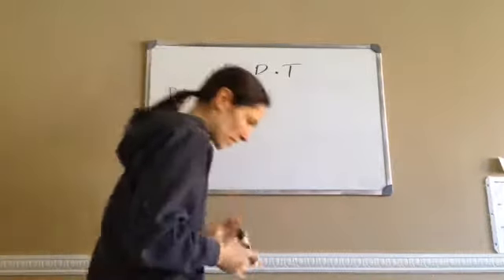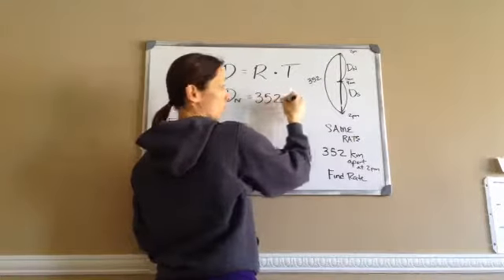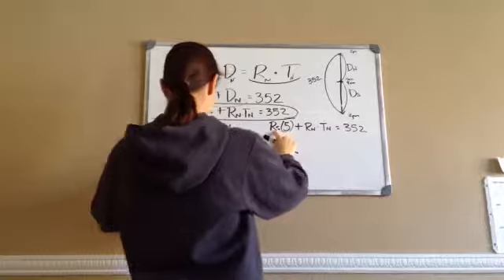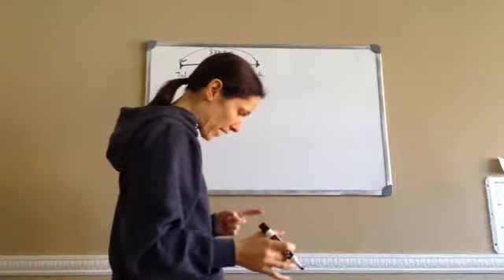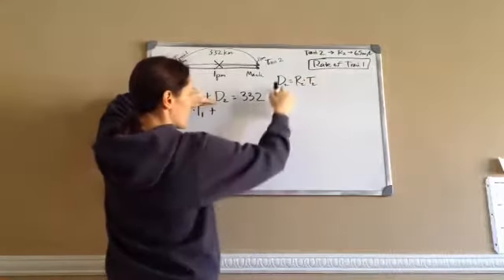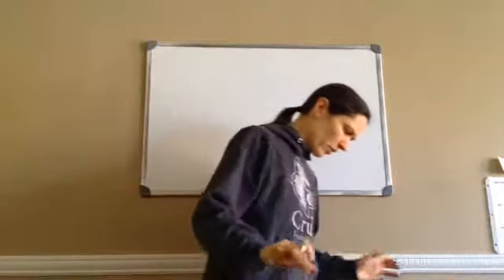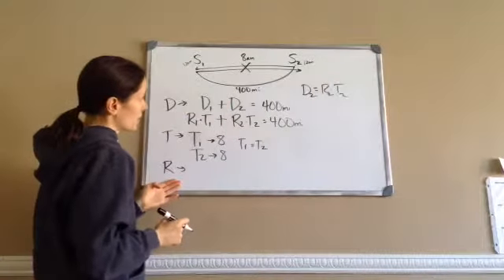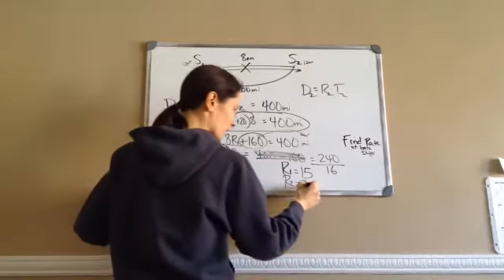Saxon Math Algebra 1 - Lesson 94 - Uniform Motion Problems of the Form